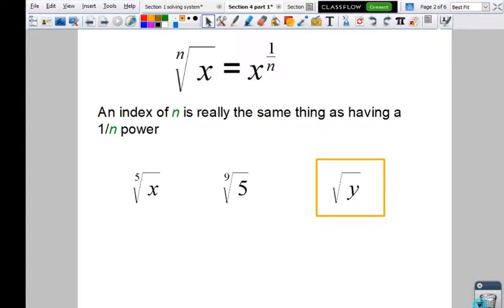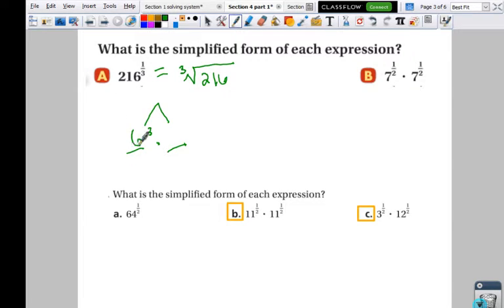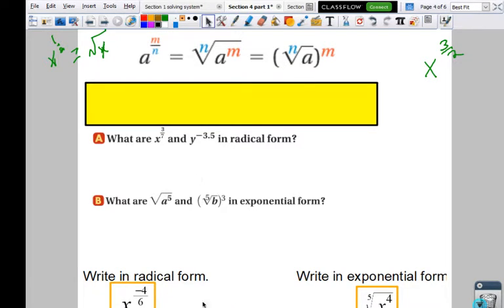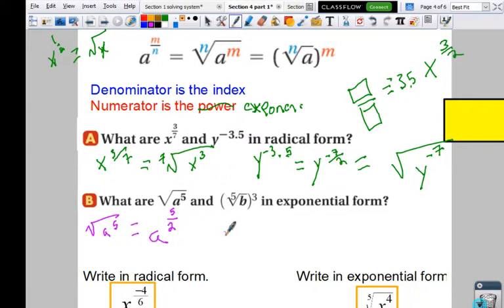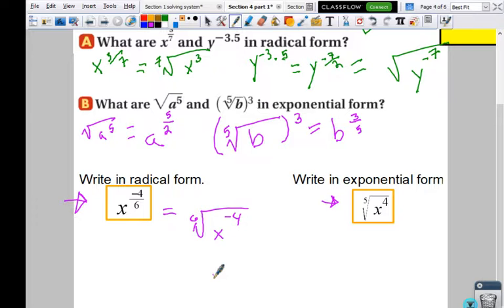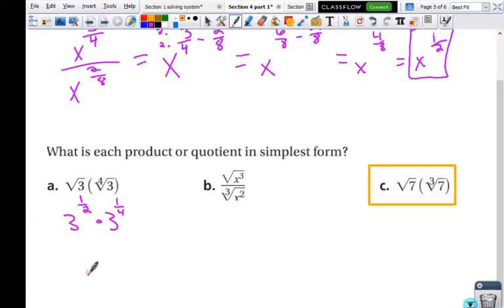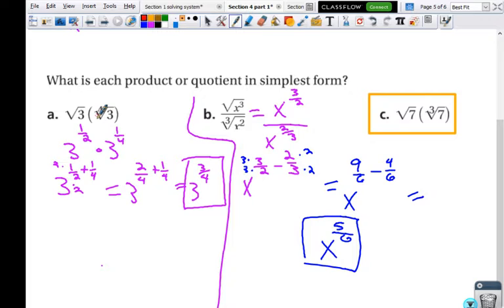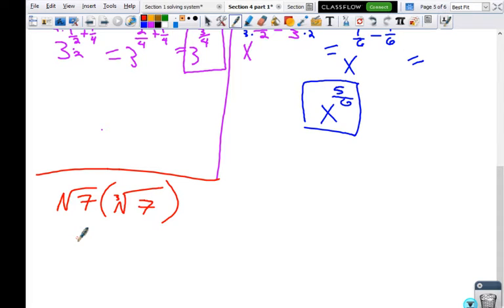Algebra 2 Chapter 6 Section 4